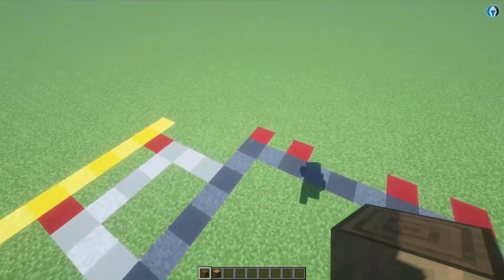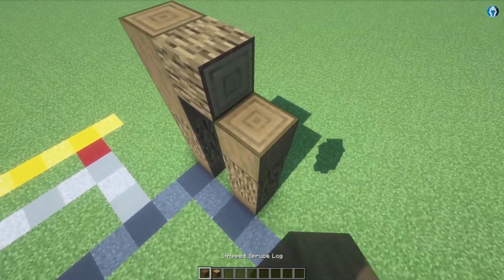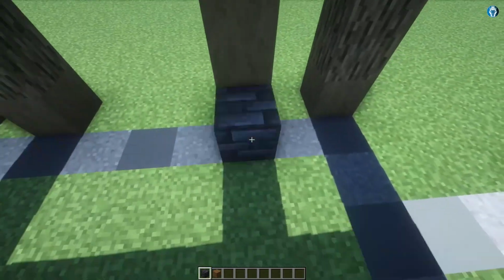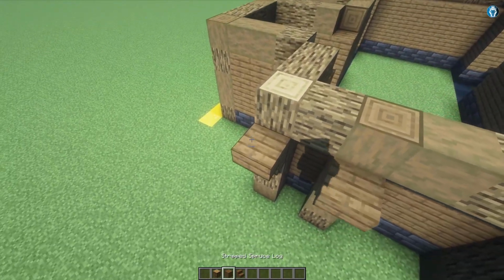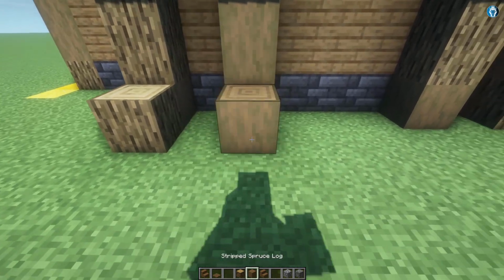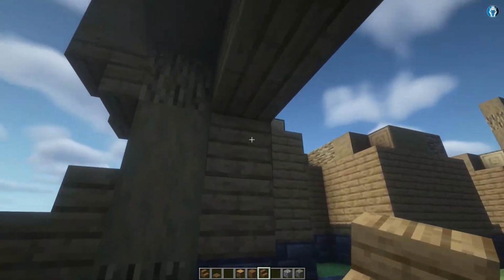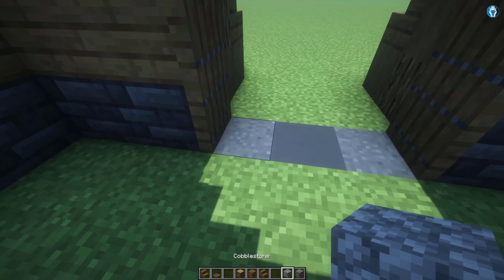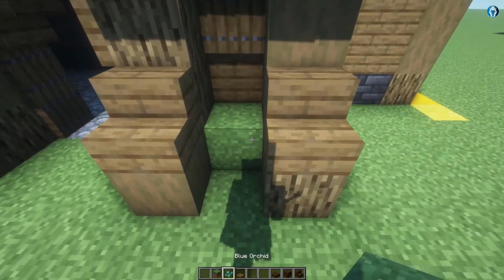Minecraft Tutorial | Fantasy Barn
Hi everyone,
today I will show you How to build a fantasy barn. I hope you enjoy the episode, if so, I encourage you to rate and comment
✔️ GAME INFORMATION
• Shaders: BSL
• Texture Pack: Default & Jerm's Better Leaves
✔️TIMESTAMPS
0:00 - Build Preview
0:26 - Intro
0:30 - Exterior
14:24 - Interior
19:09 - Outro

• English is not my first language so sorry for any mistakes.